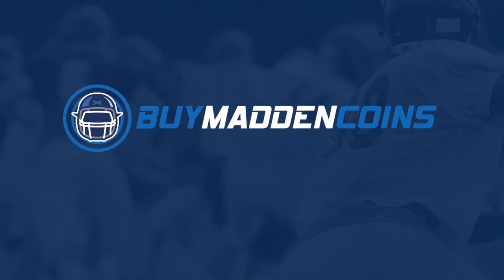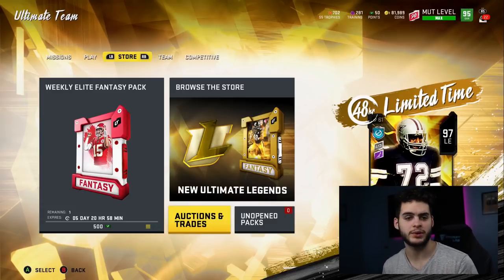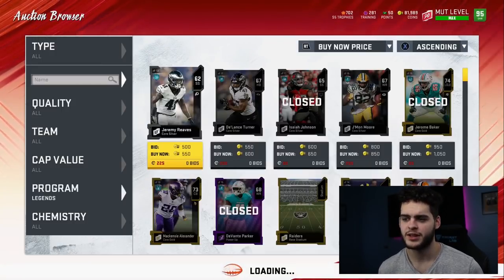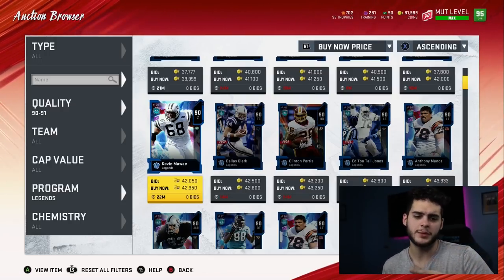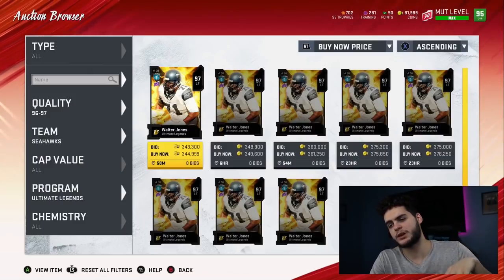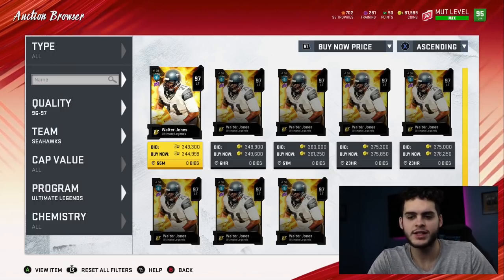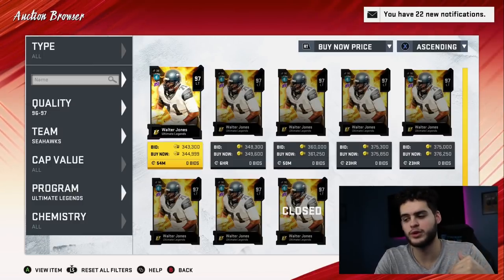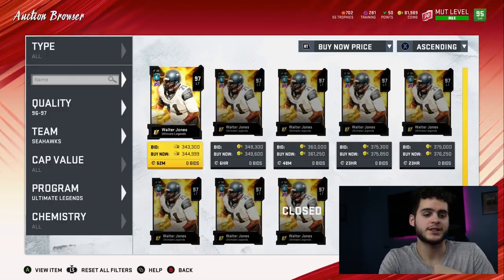#1 COIN MAKING METHOD IN MADDEN 20! MAKE AN INSANE AMOUNT OF COINS! | MADDEN 20 ULTIMATE TEAM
mut 20
 ULTIMATE TEAM
poodle

madden 20